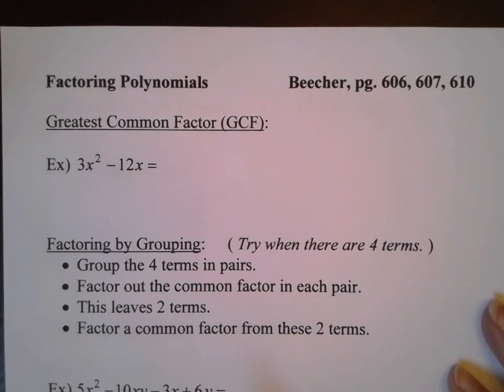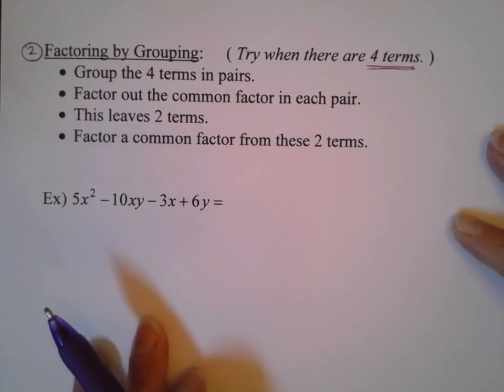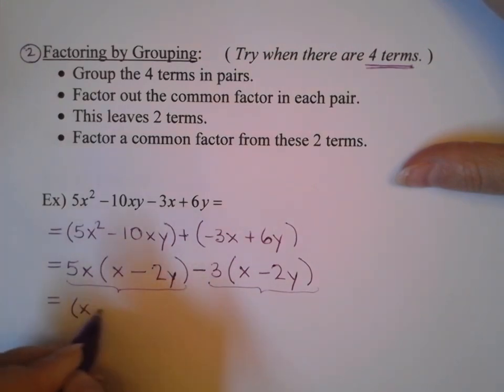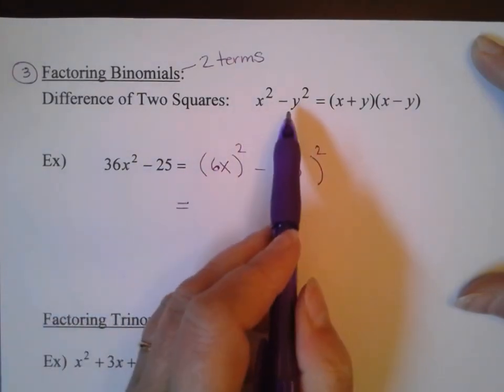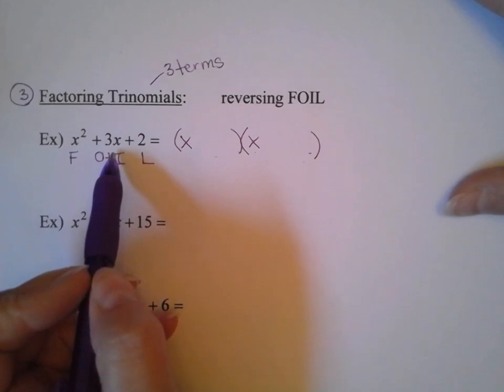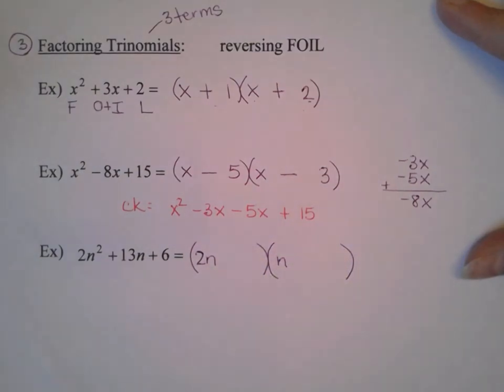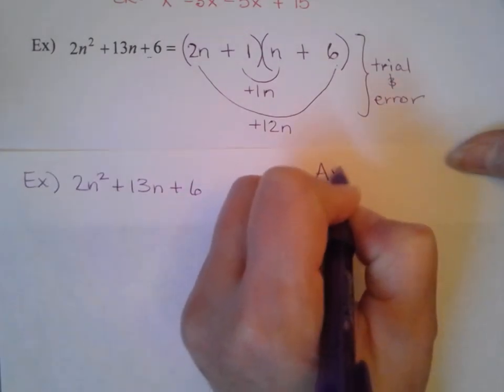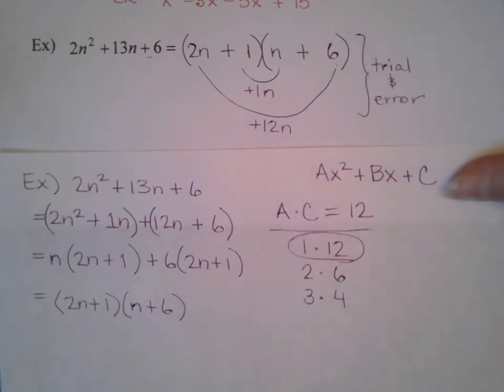Video15 Factoring MAC1105 Taylor VCC